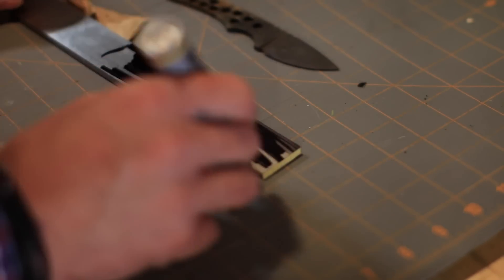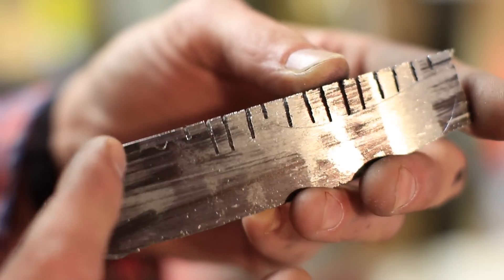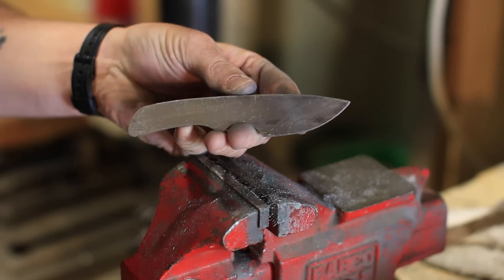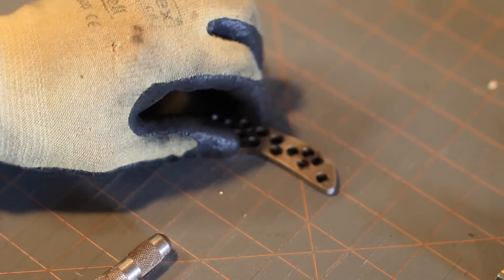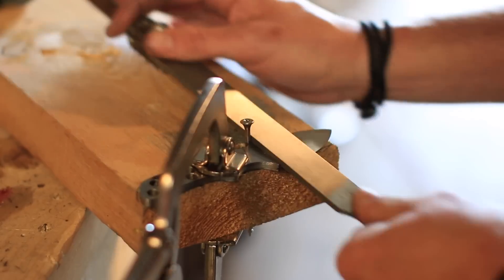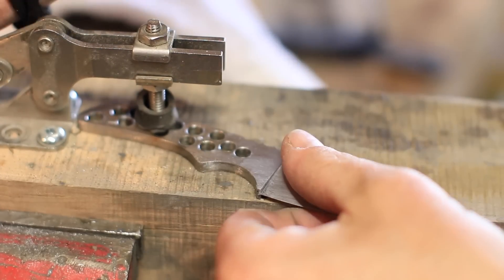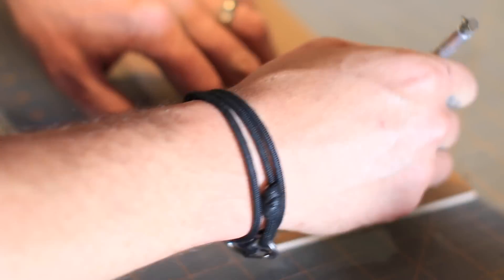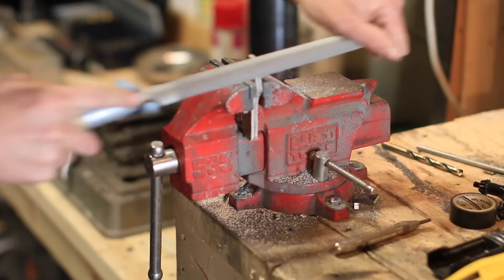How to make a knife with common hand tools - Part 3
Official Simple Little Life video of how to make a knife with common hand tools - Part 3.

Here is the final video in this 3 part series on making a knife by hand with common hand tools.

The only power tool used is a drill (because I do not want to drill holes in steel by hand) but everything else was done with by hand with common tools. If you have any questions at all, please don't hesitate to ask and I'll do my best to answer them.